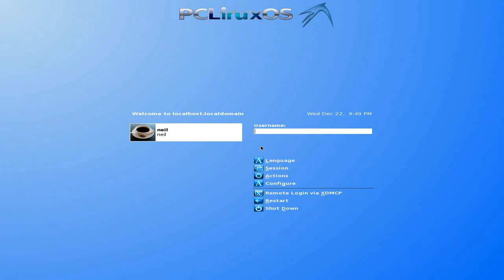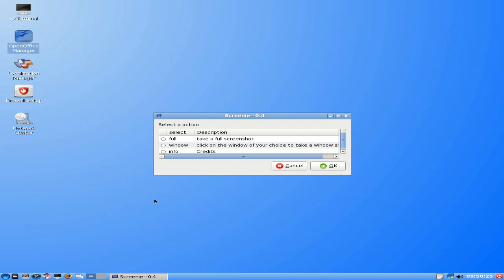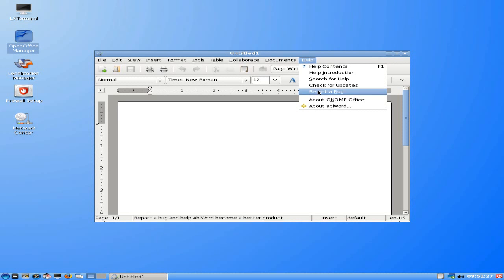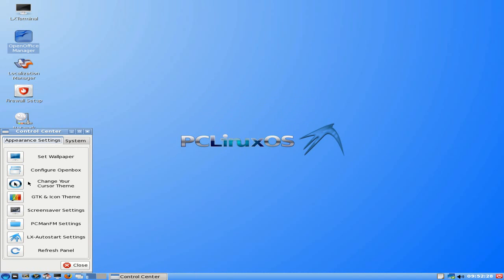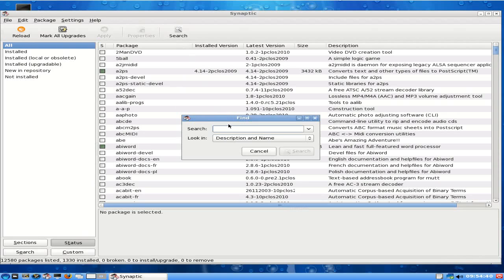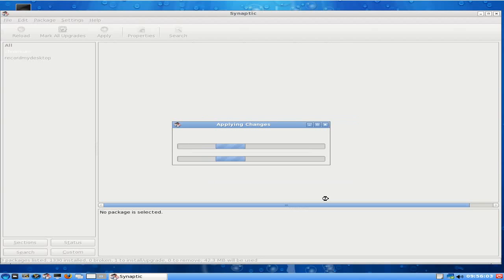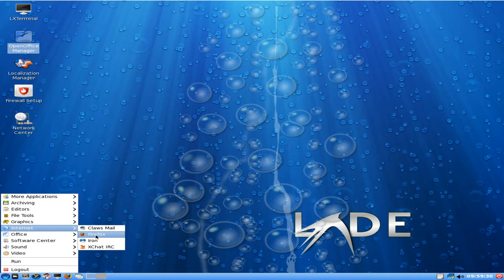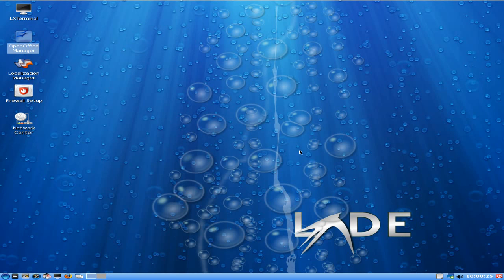PClinuxOS 2010.12...Hangin with lxde..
here we look at the holiday release of pclinuxos,but this is the lxde version,and this on is mighty cool too,would recommend this one as an alternative to any of the other main distro's. nice..